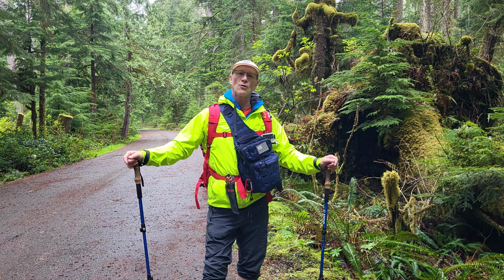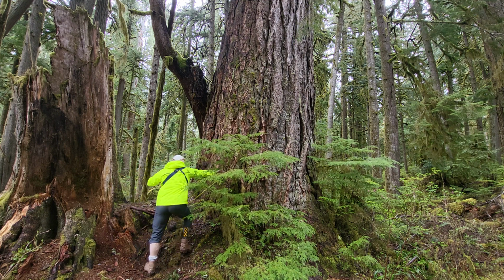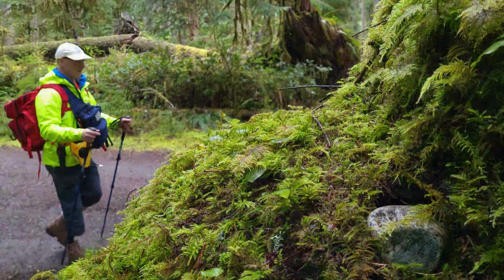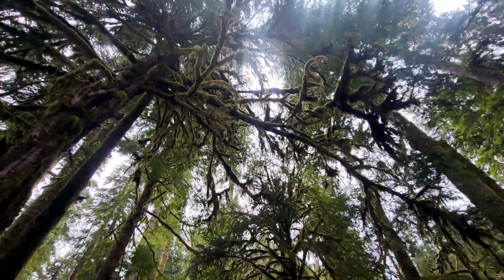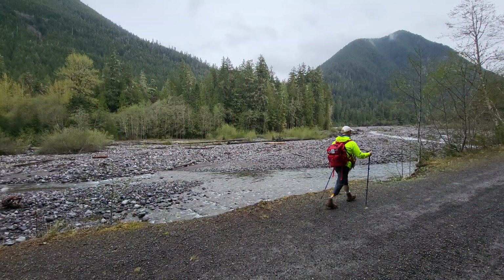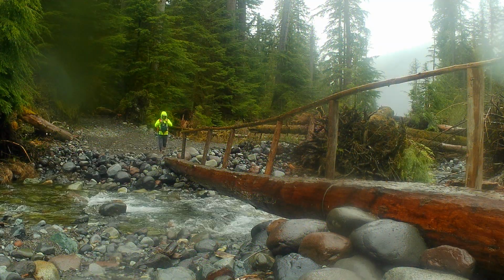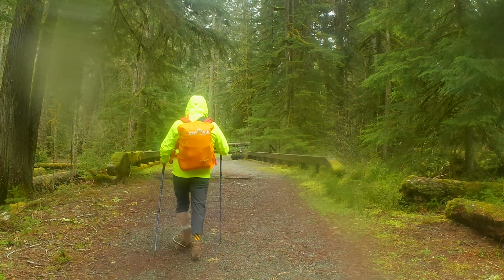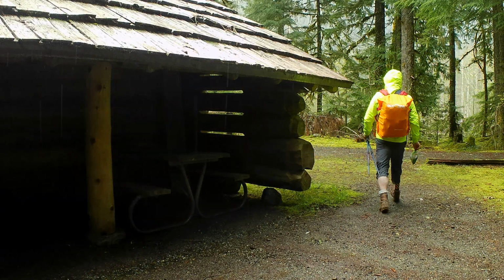Hunting Old Growth Trees on the Carbon River Trail (Mt. Rainier National Park) - Amputee Outdoors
Join me on this 10-mile hike alongside the Carbon River in the Mt. Rainier National Park.  We're going to be hiking through an inland rainforest and looking for old growth trees amongst a second growth forest.

 Help support me and this channel by buying me a coffee for just $1. Thanks!

for reviews of gear, hiking blog, gear recommendations and more.

• Boonedockery: Whether you are a beginner or experienced, my goal is to increase knowledge and share experience to help you enjoy and explore the beautiful outdoors.

• Swedish Hobo: My goal is to enjoy all of Swedish nature and have fun outdoors, from north to south, year round. I also want to prove that outdoors fun doesn´t have to be hard or expensive.

HIKING & CAMPING GEAR
• G4 Free Tactical Sling Pack
• G4 Free Hiking Umbrella
• G4Free 40L Tactical Backpack
• Umbrella Hat
• OneTigris LITE Roamer 40L Backpack
• Hiking Poles
• Hiking Boots
• Esbit Stove
• Sleeping bag
• Sleeping bag liner

VIDEO GEAR
• Phone: Samsung Galaxy S21 FE
• Phone to mic adaptor: JSAUX USB C to Aux Audio Dongle
• Microphone: 3.5mm Omnidirectional Lavalier mic
• Gimbal: DJI OSMO 6
• Phone Tripod: KINGJOY 76" Camera Tripod